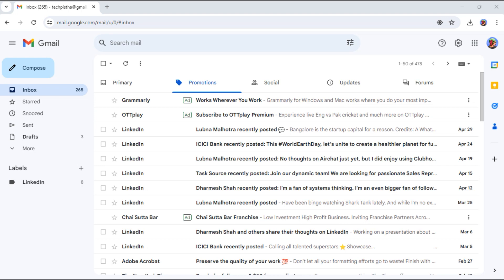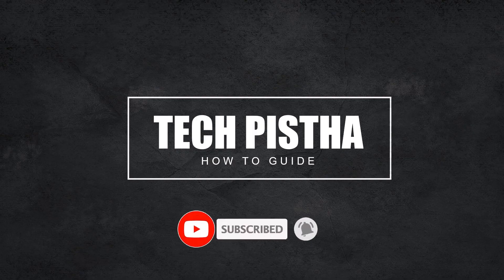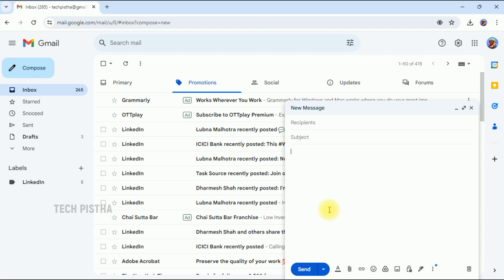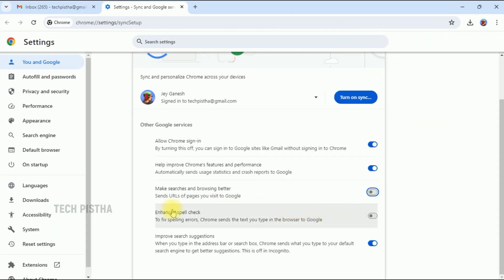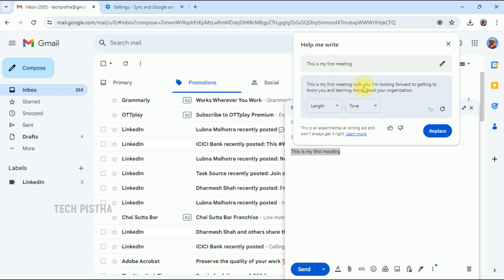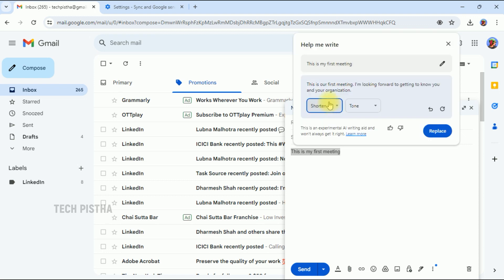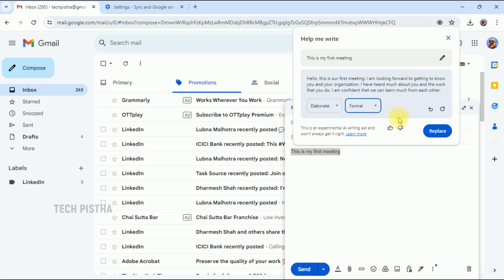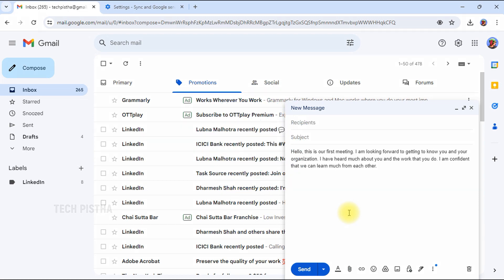How to Simplify Reading Experience in Google Chrome | Google Chrome AI Feature | Tech Pistha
Todays many people struggle to read the website contend, because most of the website shows the advertisement in top bar, side bar and inside of the content. in this situation they can easy to read the website content?

Google chrome browser simplify the reading experience. lets learn how you can use this feature.